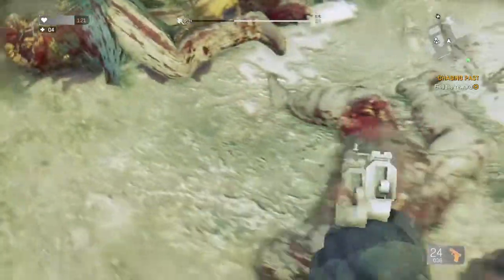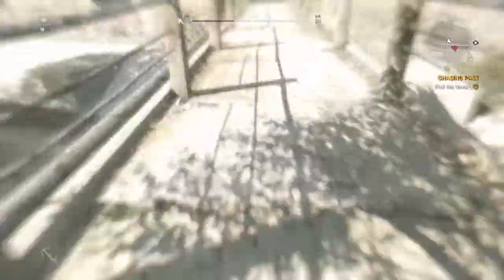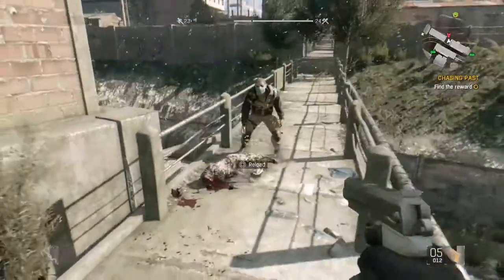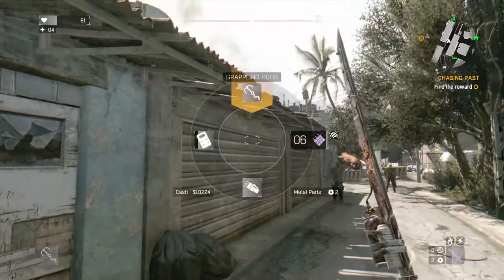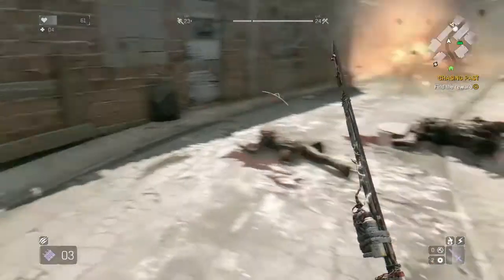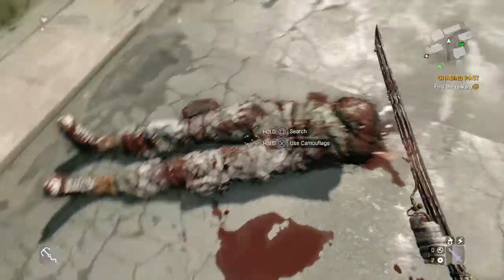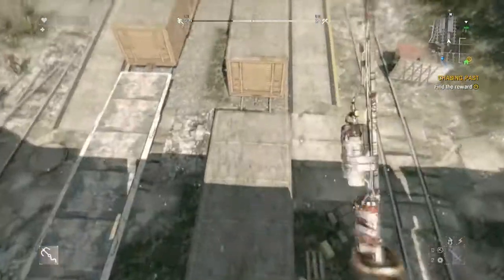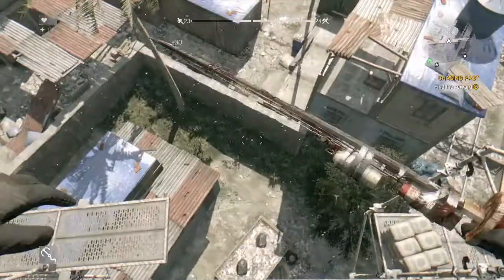How to have fun in Dying light